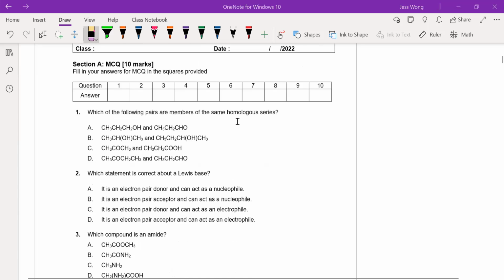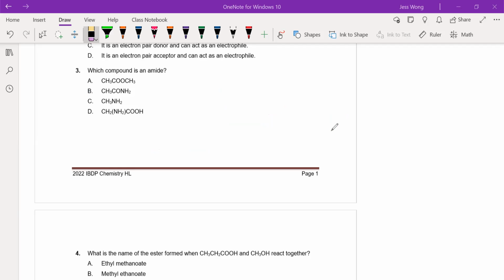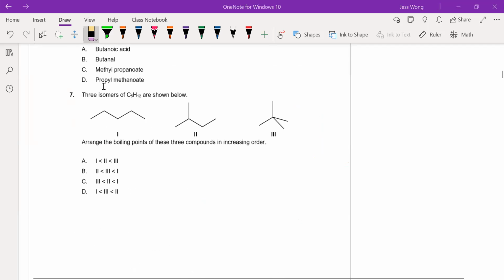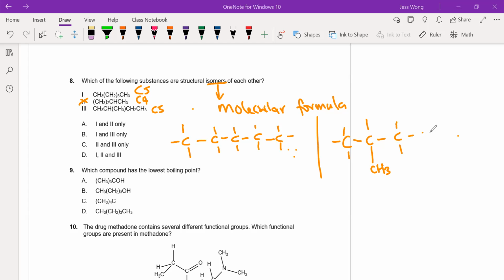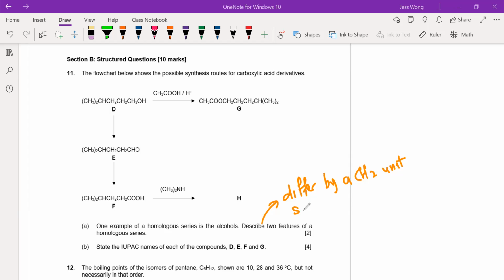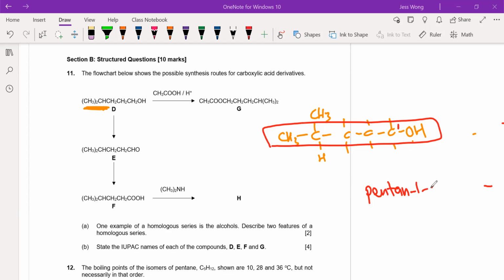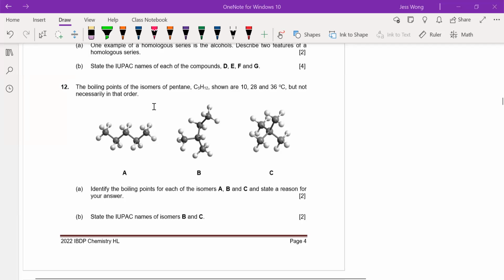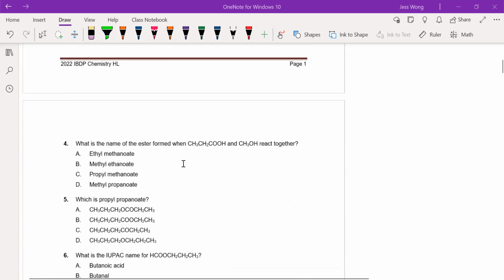Going through Organic Chemistry assignment 10a